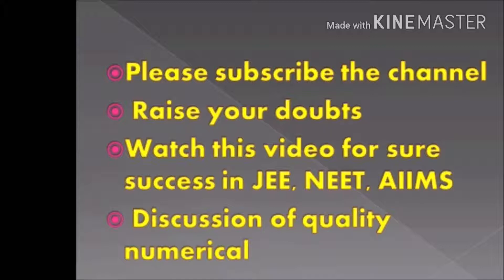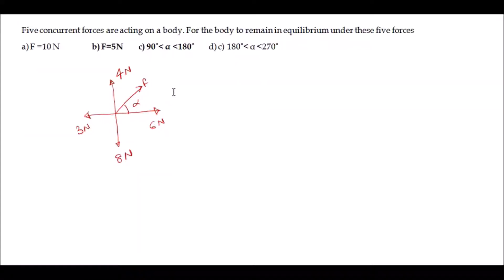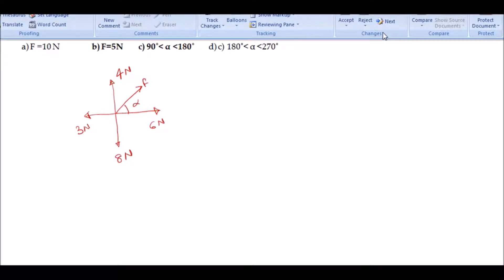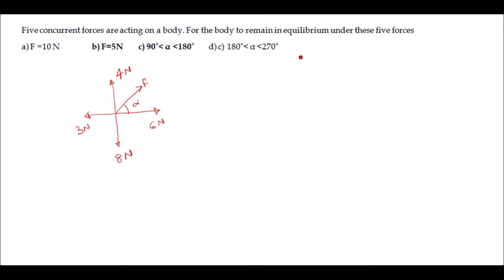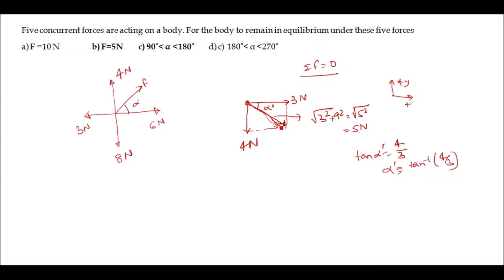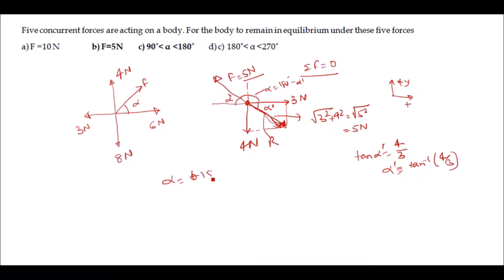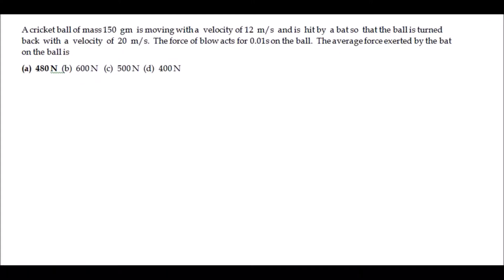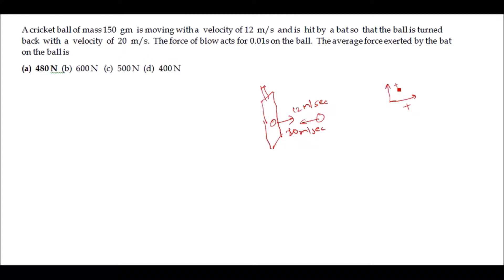Law of Motion 12 Level 1 Problem on Equilibrium of force Part 2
This video explains the level-I problem based on equilibrium of forces. It is part-2 of the series. Important for the understanding of equilibrium of forces.